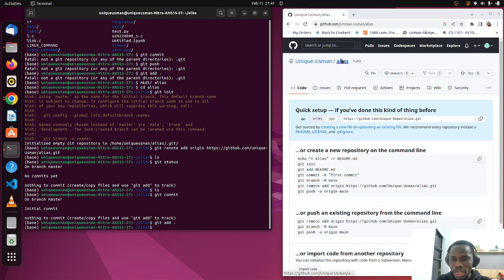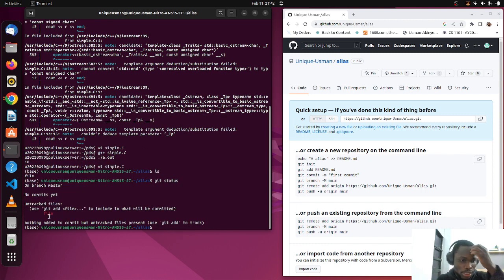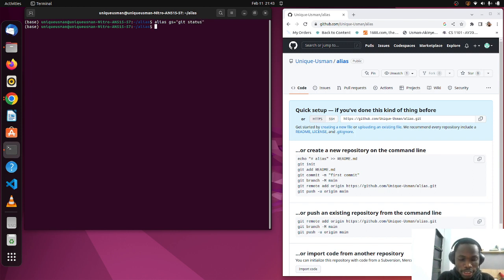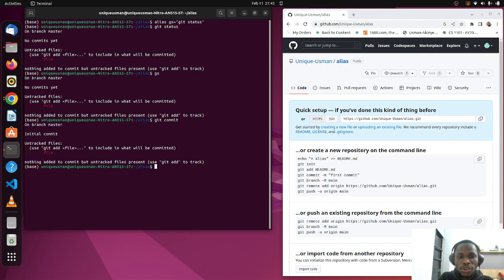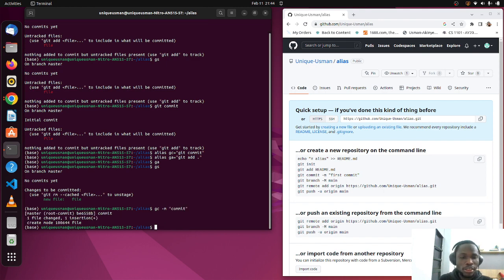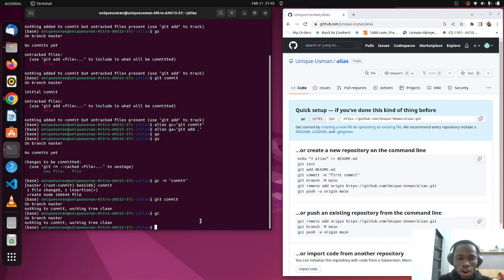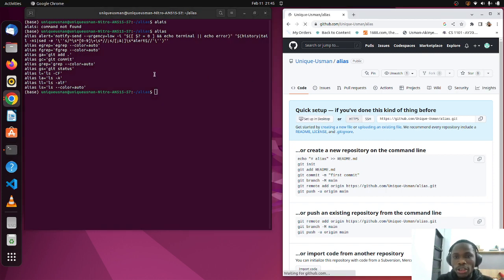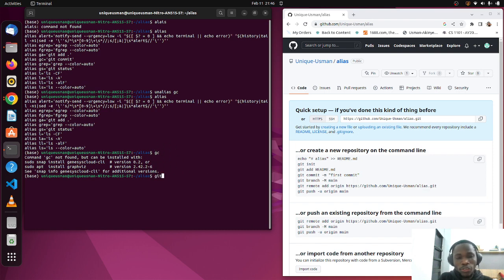Alias command in Linux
Alias command makes out life easier and saves out time. As a programmer you want to save your time and energy.